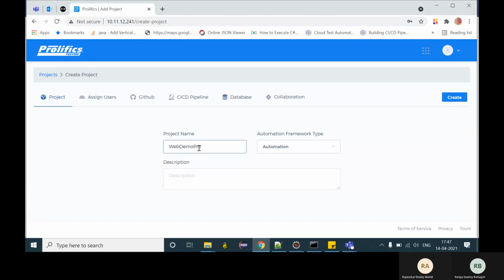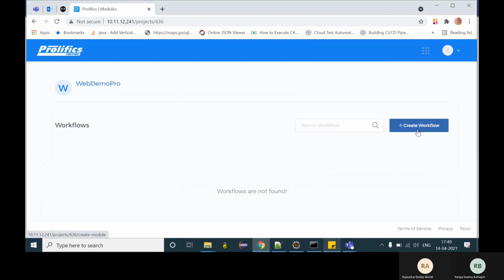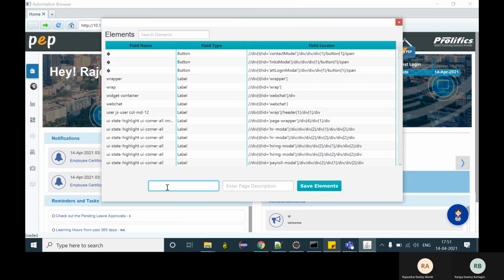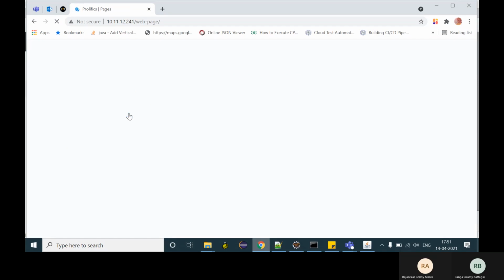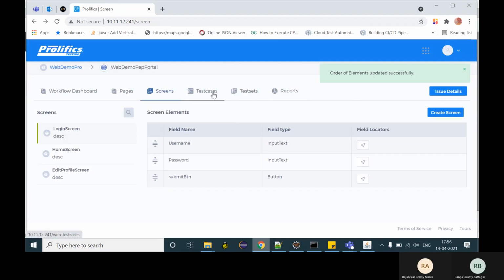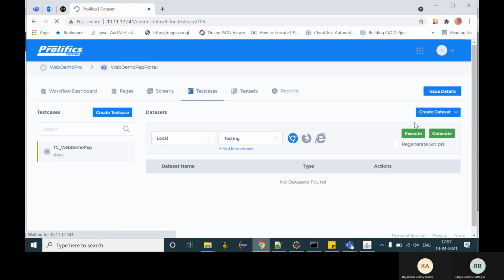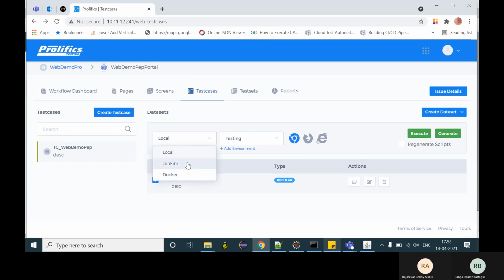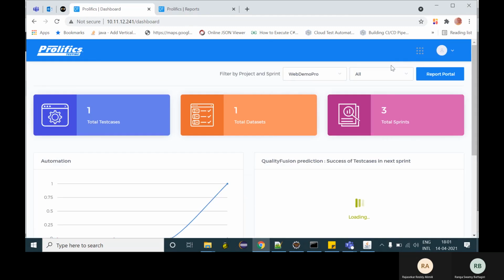Quality Fusion - Web Test Automation Demo